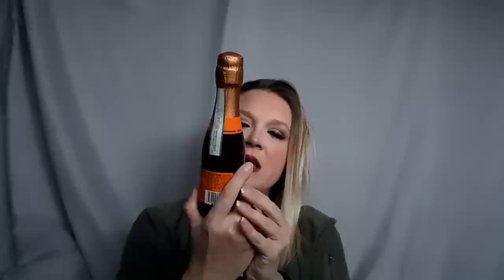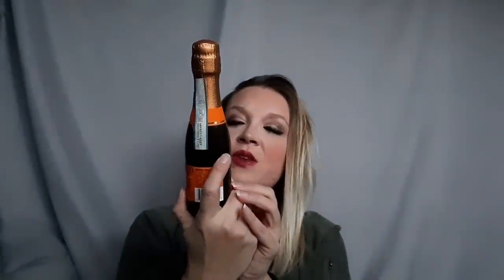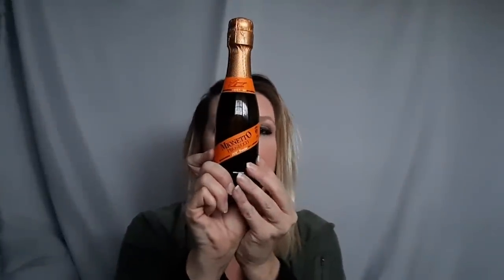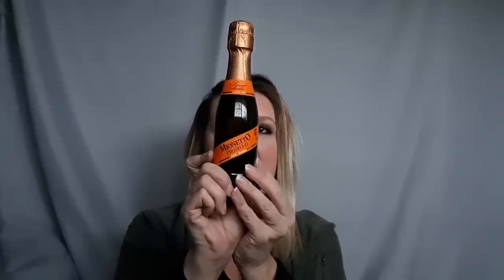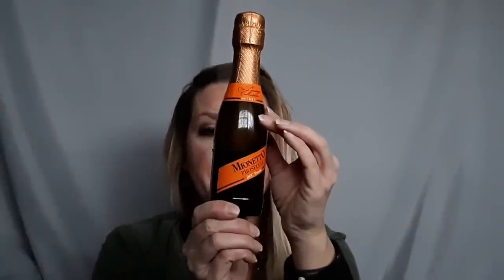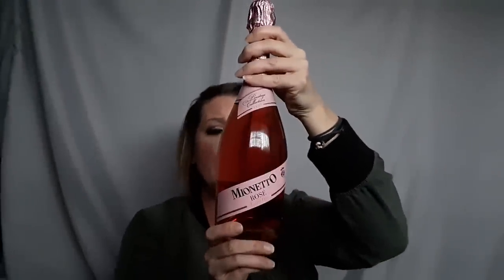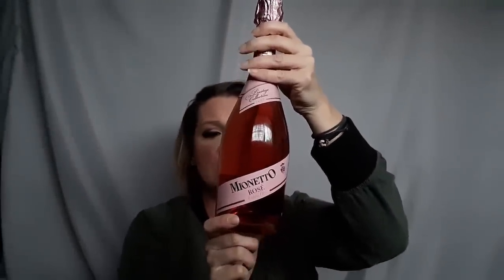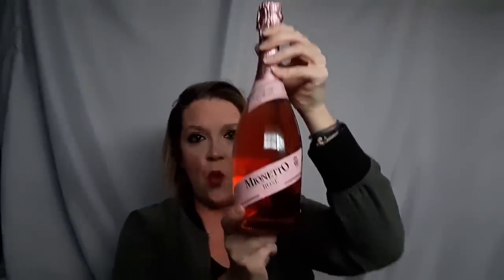It's All About That Wine!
The Mionetto Prosecco Brut DOC has an intense fruity bouquet with a hint of golden apples. It is very dry, fresh, light in body and well-balanced. This wine is perfect alone as an aperitif or as a delightful complement to appetizers such as prosciutto or mild cheeses. Excellent as a base for Bellinis and other sparkling wine cocktails.

This sparkling wine is produced by the soft pressing of selected Raboso grapes from the Piave and Trentino Lagrien area. The bright color is peach pink with deli- cate deep red glimmers. It has a delicate perlage and the foam is rich and persistent. The aroma is reminiscent of pink grapefruit, raspberry, and blackcurrant with a hint of wild roses. Its taste is intense with adequate acidity, well-balanced and fresh with notes of raspberry.

Shipments include an array of specialty Californian and Italian wines, such as America’s #1 imported Italian wine, Stella Rosa and Riboli’s other offerings such as Maddalena, San Antonio Winery Specialty, La Quinta and more. Each Sweet Wine Club box will consist of three hand-selected bottles and will be delivered to the recipient’s door step, ensuring their home is prepared for any celebration! With the option of an annual membership or simply a one off for the occasion, and priced under $50 - this is an opportunity not to be missed. Each Sweet Wine Club box is filled with additional goodies such as food pairings recipes – and of course, shipping is always FREE. The Riboli Family want to give everyone a taste of the sweet life this Valentine’s Day!